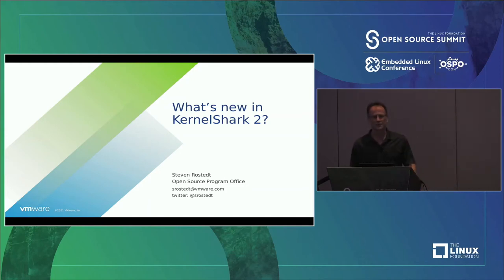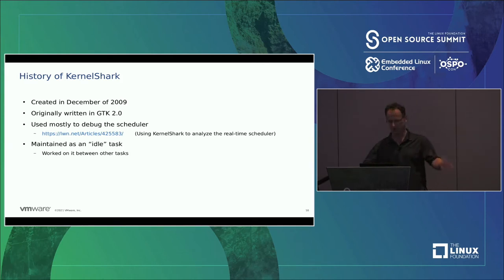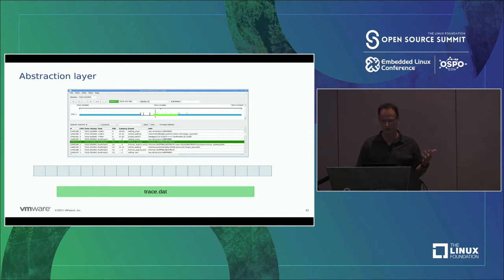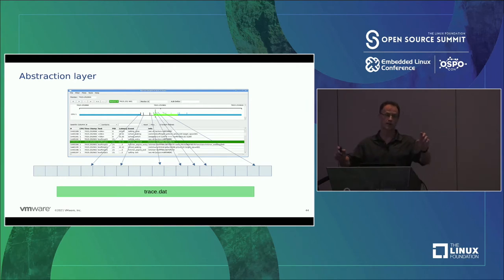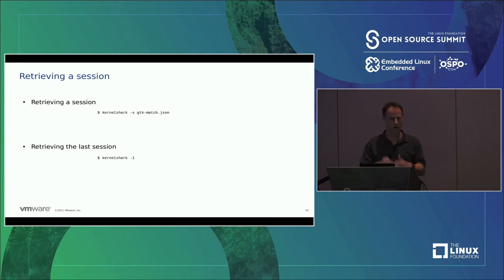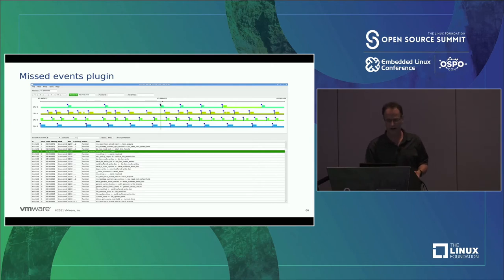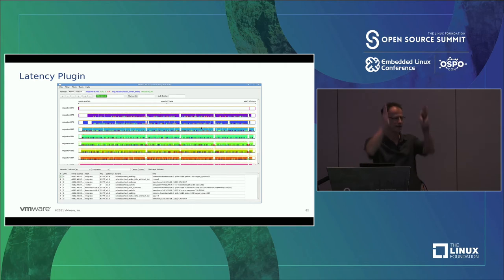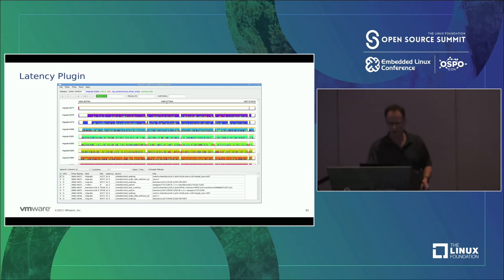What is new in KernelShark two - Steven Rostedt, VMware Inc